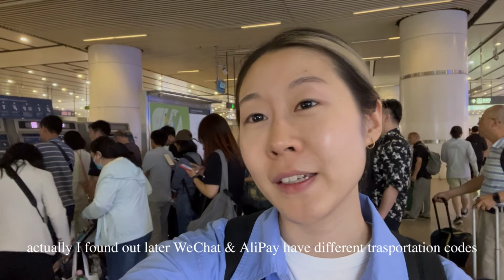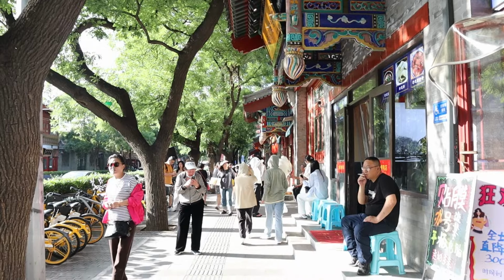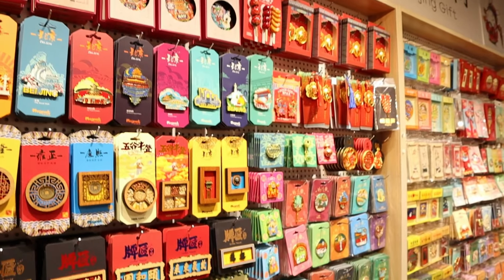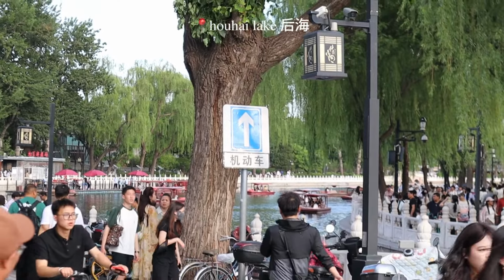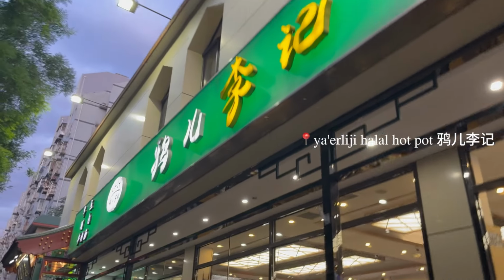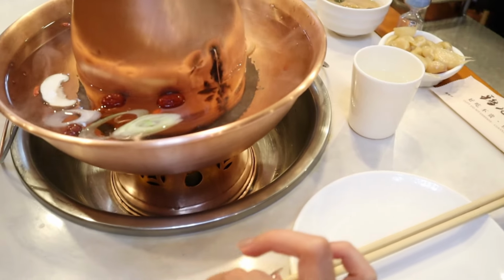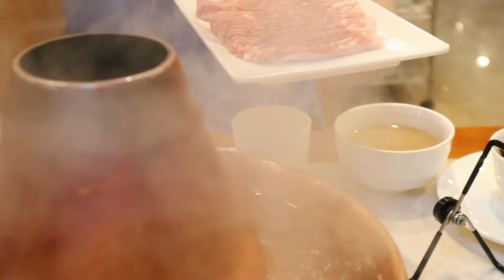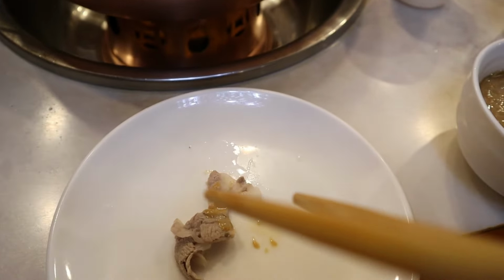🇨🇳 CHINA VLOG | a day in BEIJING | explore historical hutong alleys, houhai lake & copper hot pot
After an amazing five days with my family in Yantai, we're off to Beijing! Join us in this video as we spend our first (half) day exploring the charming hutongs and the serene Houhai Lake. Who knew a bustling city like Beijing could have such relaxing spots? We also indulged in one of Beijing's oldest traditional dishes – the copper hot pot – and it quickly became one of our favorite meals.
Hope you enjoy this video! xoxo

We were so excited for this 12-day trip and it DID NOT fail us!
It was my significant other's first time visiting China, my "mysterious" home country. We started in Yantai, where I grew up, and enjoyed a heartwarming visit with my family. Then, we explored Beijing's iconic landmarks, including the Forbidden City, Temple of Heaven, the Great Wall, and more. Join us on this journey to see (and taste) the best of China!

🎞 CHAPTERS
00:00 intro
00:14 bullet train Yantai - Beijing
02:44 tobacco pipe bywalk
05:35 houhai lake
07:19 copper hot pot

Hi! I'm Kath, a twentysomething navigating thru life in Chicago. On this channel I share video diaries, moments with my bunny Luna, tips for (future) bun parents and anything else I feel like filming.